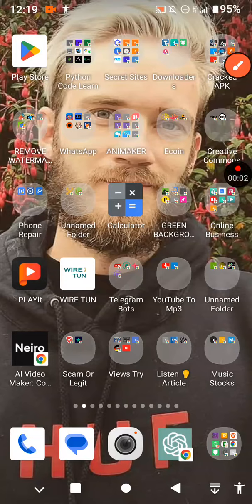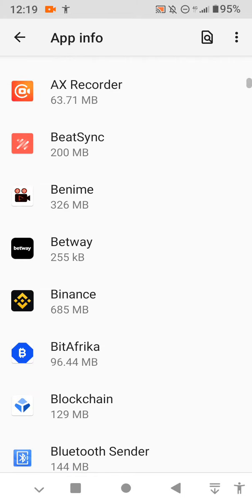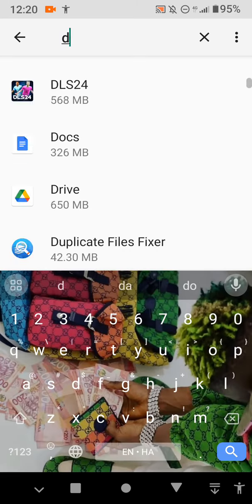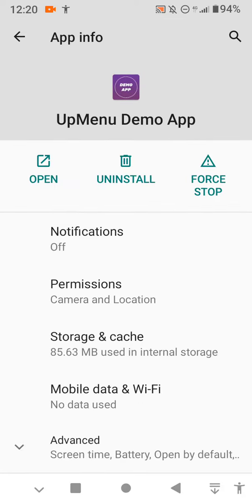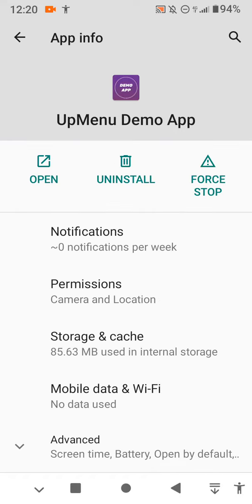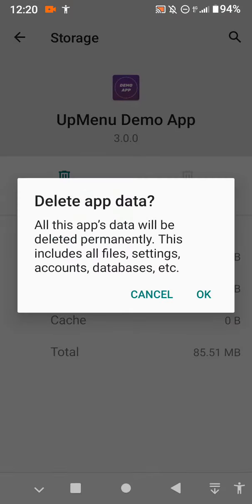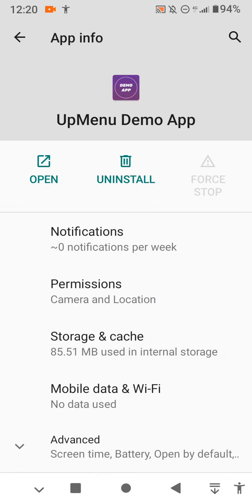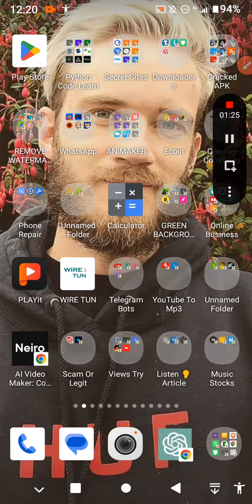how to fix Ludo Talent App not Opening problem | Ludo Talent App not Working today fixed